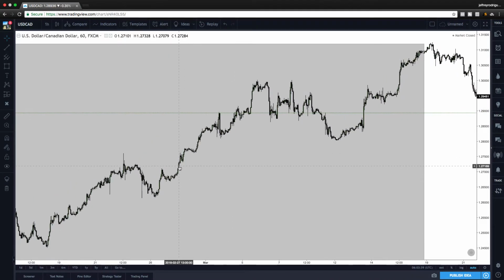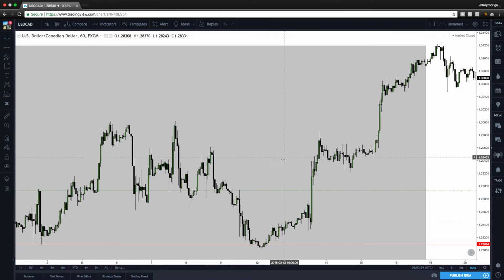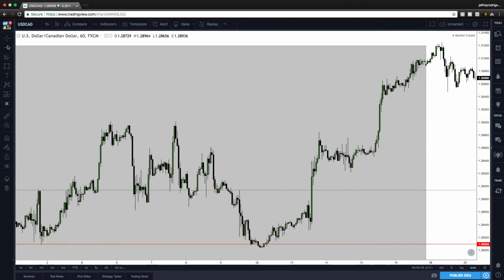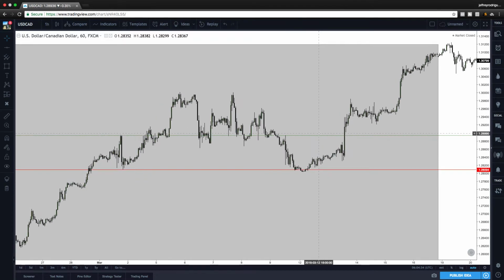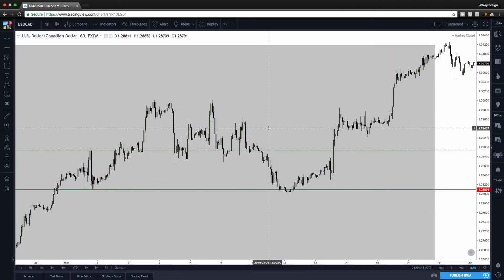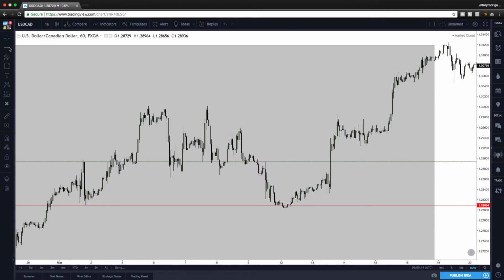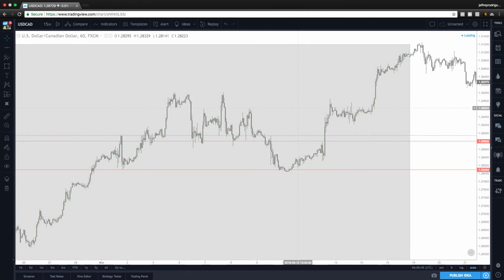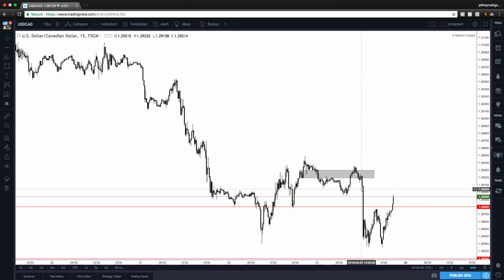(Forex Tutorial) How To Count Pips and Trust The Trades You Take